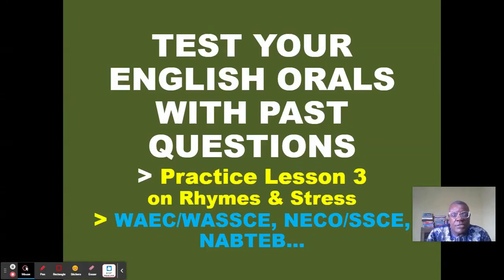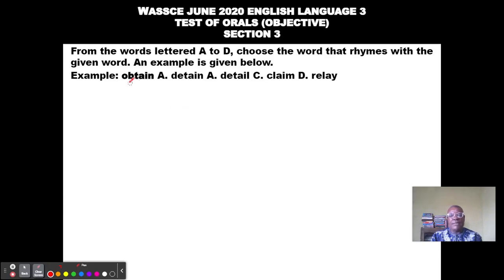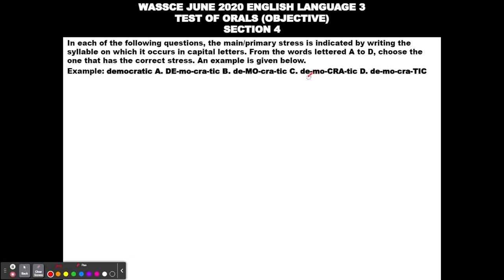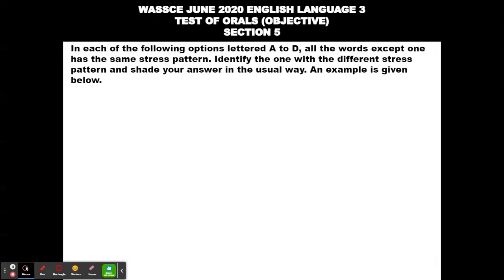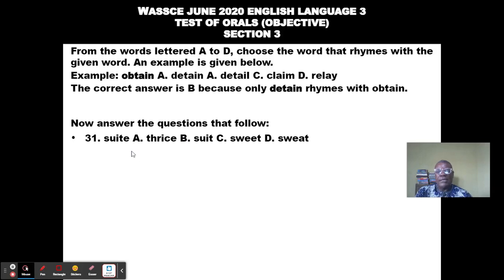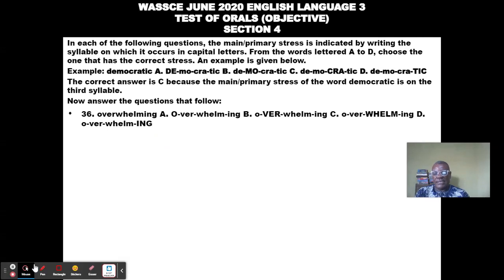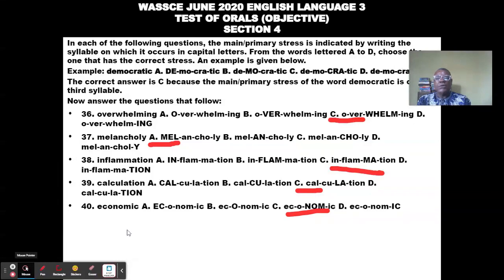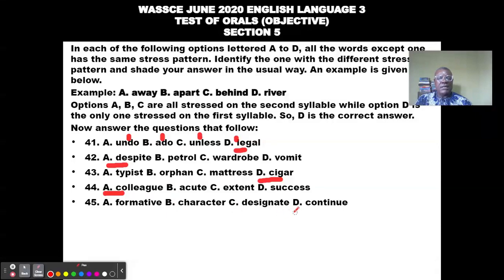TEST YOUR ENGLISH ORALS WITH PAST QUESTIONS ON RHYMES & STRESS // PRACTICE LESSON 3// WAEC/WASSCE...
The most effective way to learn English, especially Spoken English, is to practice using the language. This can be done through practice lessons and the use of questions and exercises to test your performance from time to time. In today's practice lesson, you're given the opportunity to test your English orals with past questions on rhymes and stress. Let's get started.

TRAINING COURSES:
HOW TO SET UP AN ONLINE TEACHING BUSINESS:

EBOOKS
1. Good Success In English – Complete Study Package for English Learners
2. Good Success Handbook: A Study Package For Senior School Certificate Level
3. How to Score High in English Exams
4. How To Turn Your Ideas And Skills Into Products (Self-Development eBook)
5. Mobilizing Your Talents And Skills For Amazing Success (Selfevelopment eBook)
6. The Secrets Of Digitizing And Monetizing Your Skills (Self-Development eBook)
7. The Blueprint For Amazing Career Success (Self-Development eBook)
8. Self-Discipline As A Catalyst To Success (Self-Development eBook)
9. From Busy & Broke to Productive & Rich (Personal Development Book):
10. Break Your Barriers & Achieve Your Dreams (Personal Development Book)
11. How to Create & Sell Info Products in 5 Easy Steps